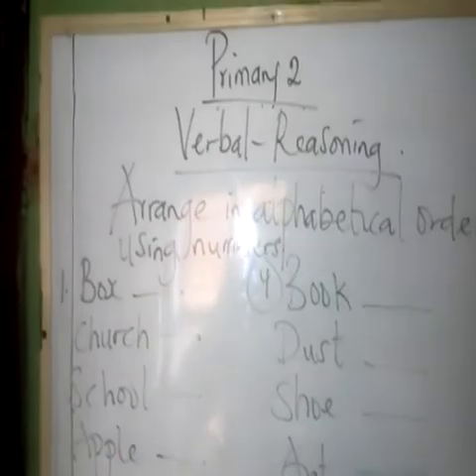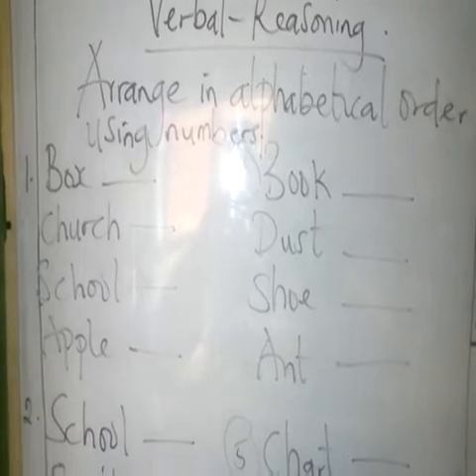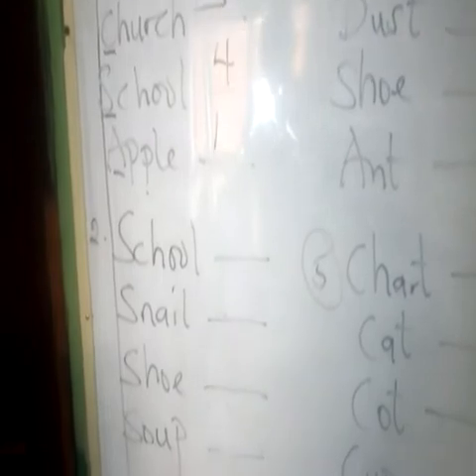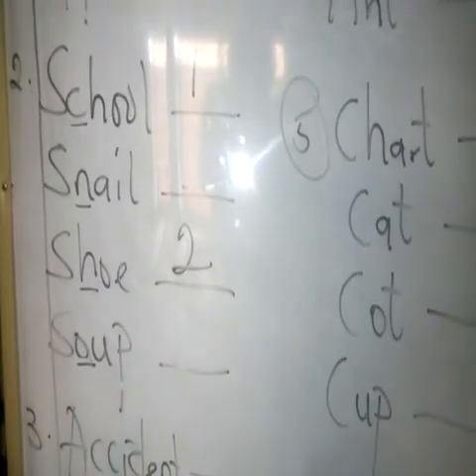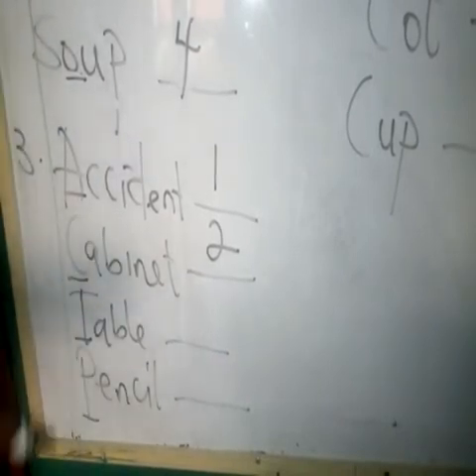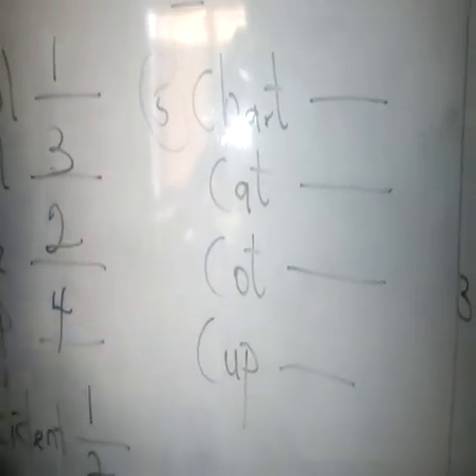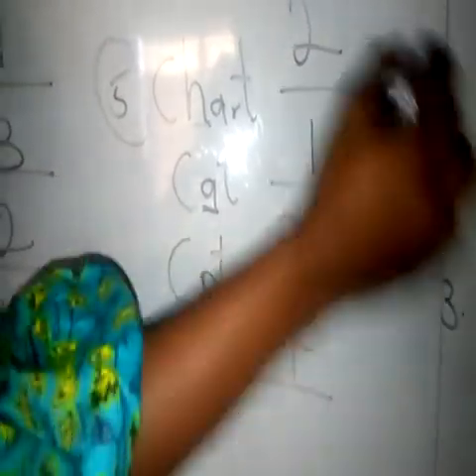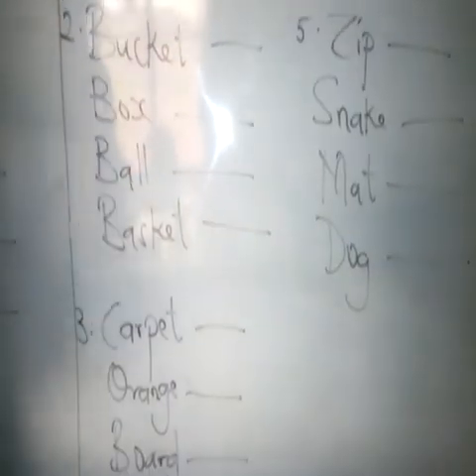Arrangement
Verbal Reasoning Class For Primary 2 Students.

Prepared & Delivered By
Eneanya Doris

Powered By
Testimony Schools